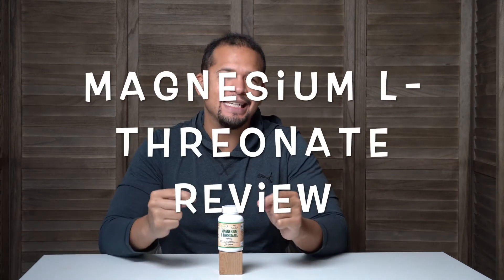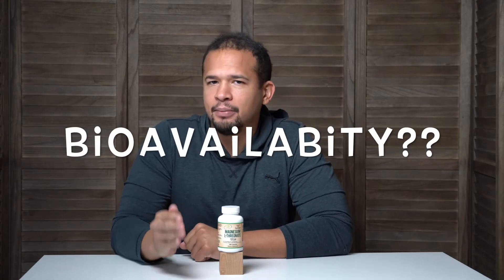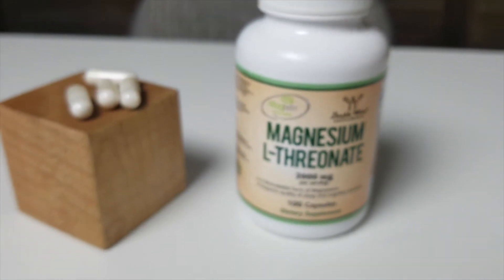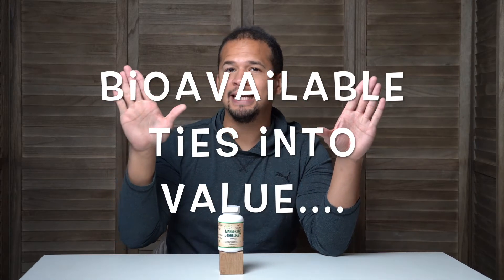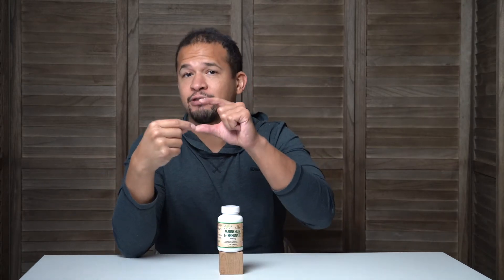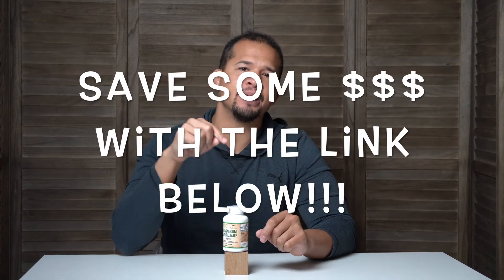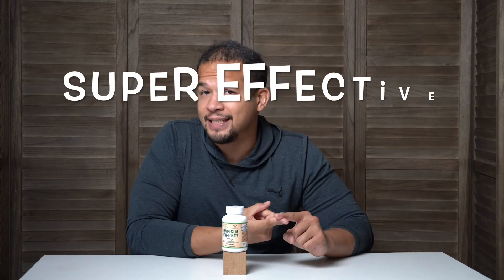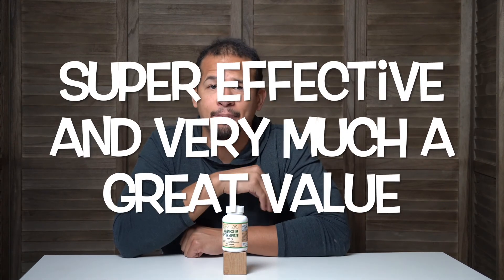Magnesium L-Threonate Review - How It Works, Side Effects & My Results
Magnesium L-Threonate is a highly bioavailable form of magnesium which is a supplement that I've taken over the years in various forms. I decided to test out the l-threonate type of magnesium after hearing very good things about it online. In this video, I hope to cover everything you'd ever need to know about magnesium l-threonate.